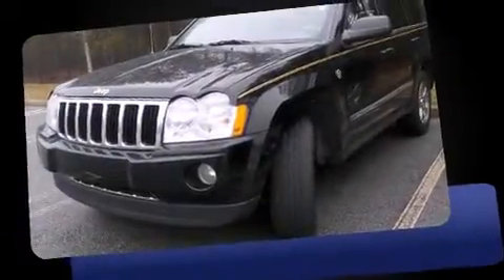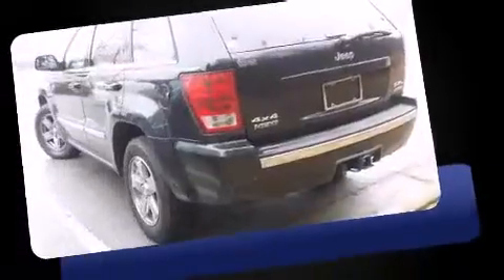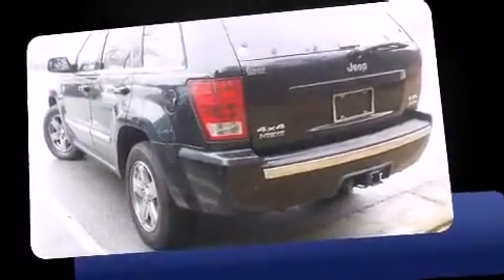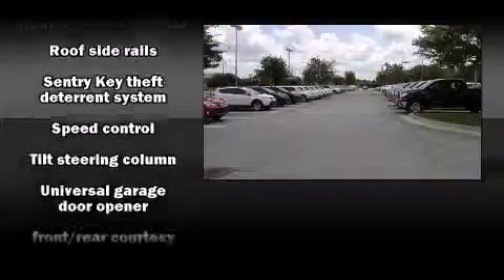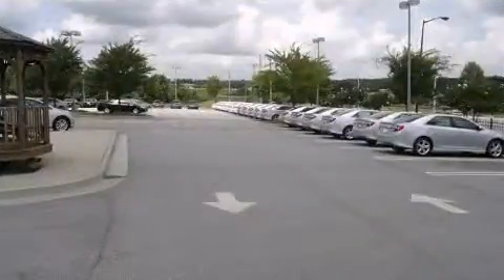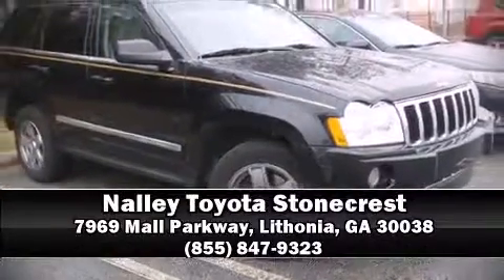2005 Jeep Grand Cherokee Limited in Lithonia, GA 30038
Come test drive this 2005 Jeep Grand Cherokee. It features four-wheel drive capabilities, a durable automatic transmission, and a powerful 8 cylinder engine. Top features include leather upholstery, automatic dimming door mirrors, power front seats, front fog lights, power windows, adjustable pedals, a roof rack, and a split folding rear seat. Premium sound drives 6 speakers, providing you and your passengers a sensational audio experience. Passenger security is always assured thanks to various safety features, such as: dual front impact airbags with occupant sensing airbag, traction control, a panic alarm, and 4 wheel disc brakes with ABS. You'll never lose visibility with rain sensing wipers, which activate automatically when the drops start to fall. It also arrives with a Carfax history report, providing you peace of mind with detailed information. We pride ourselves in the quality that we offer on all of our vehicles. Stop by our dealership or give us a call for more information.